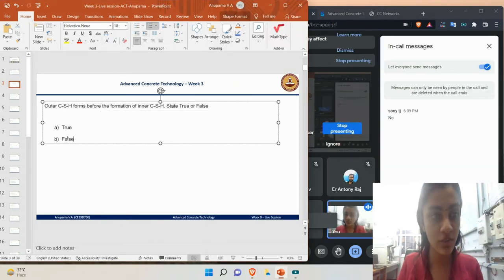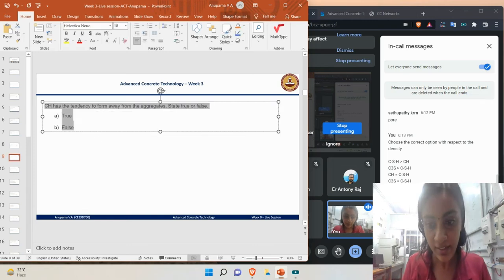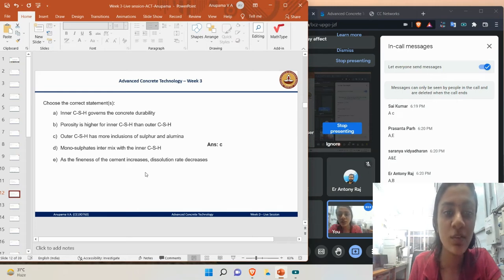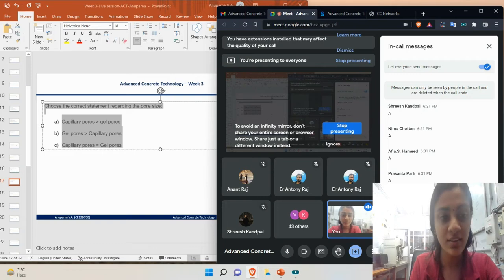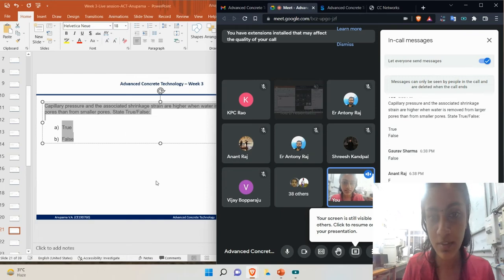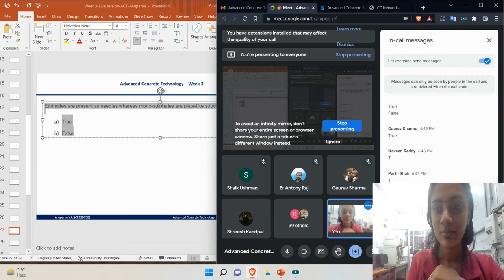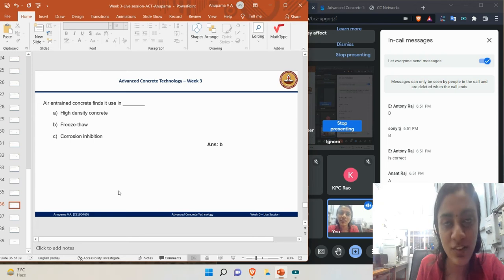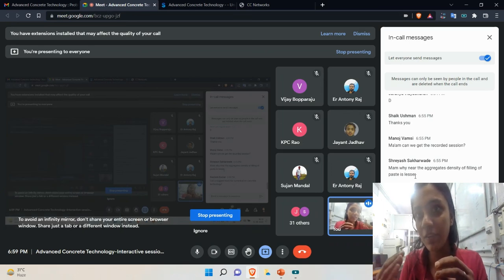NPTEL MOOC Course on Advanced Concrete Technology-Live Session: Week 3